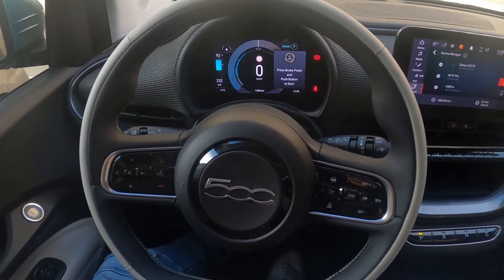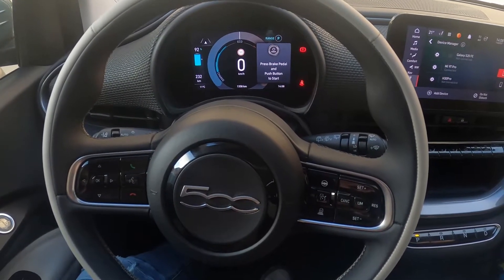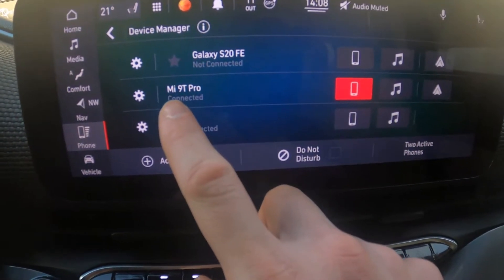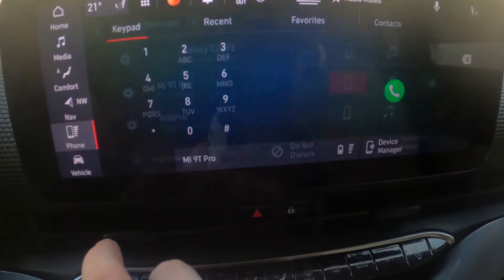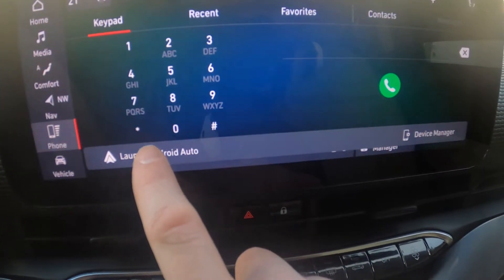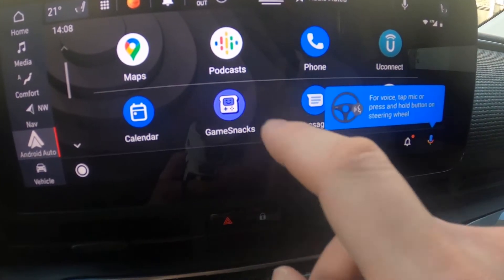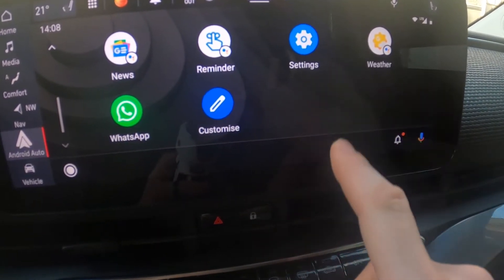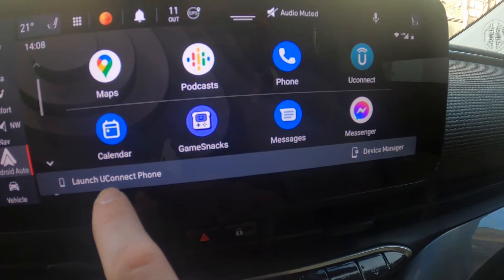How to Enter and Manage Android Auto in Fiat 500 Electric ( 2020 - now )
Years of Production:

2020 - until now

Series:

Series 4 (IV) Electric - ( 2020 - until now )

Cabrio Electric (2020 - until now)
Hatchback Electric (2020 - until now)
3+1 Electric (2021 - until now)

Would You like to know how to Enable or Disable Android Auto in Fiat 500 Electric? Thanks to this feature Your car's system will change its interface to Android while Your phone is paired with it. Follow the video we've provided above to learn how to manage Your Fiat 500 better!

How to Enable Android Auto? How to Disable Android Auto? How to Use Android Auto?